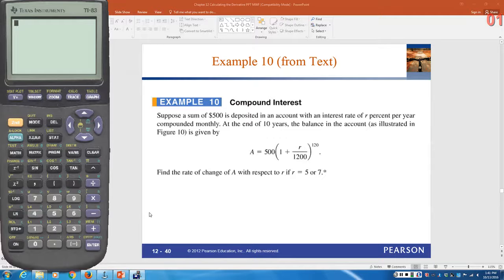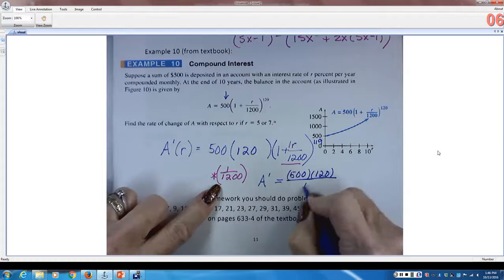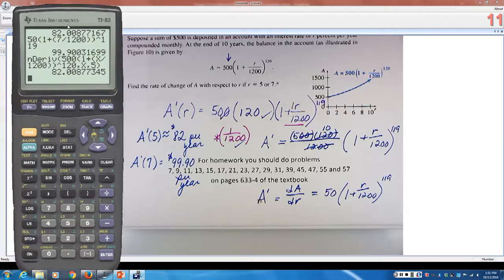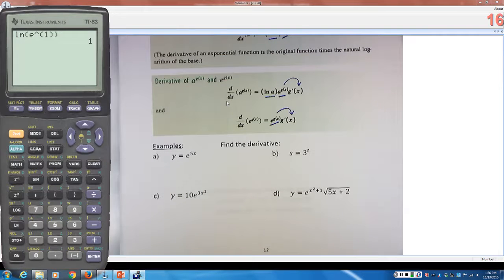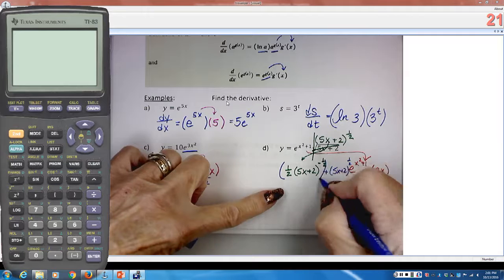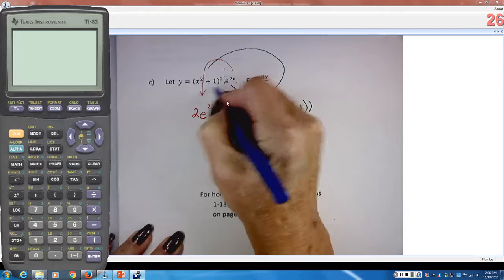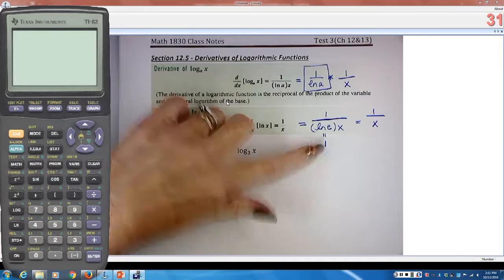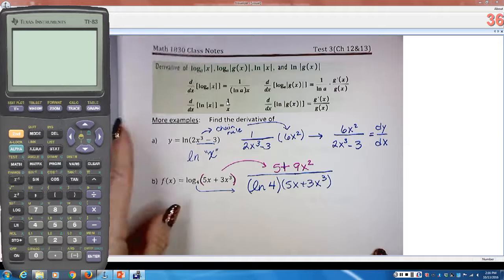1830 Section 12.3-12.4-12.5